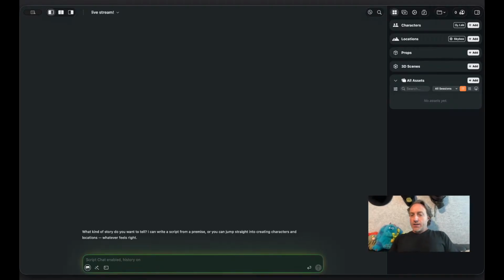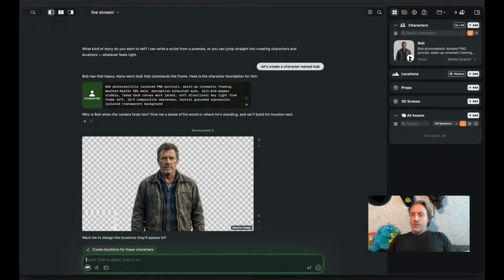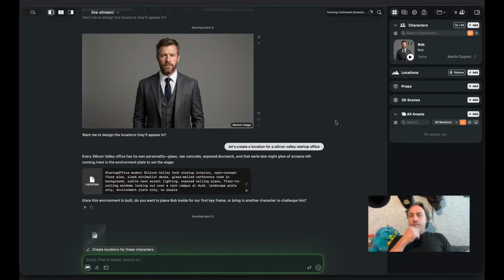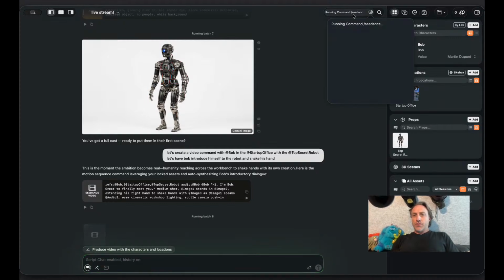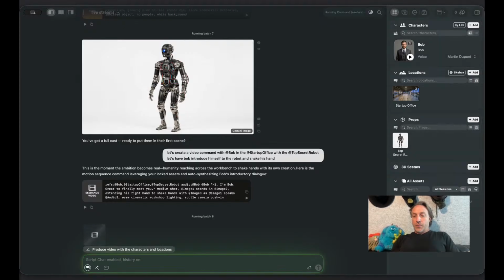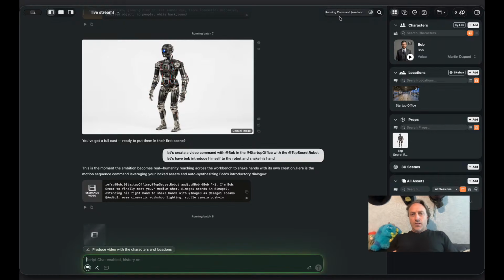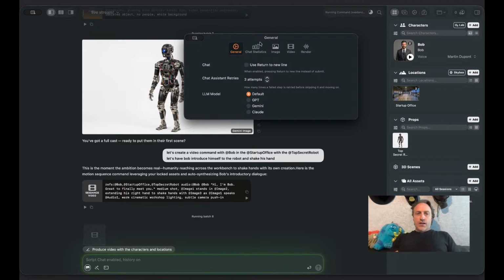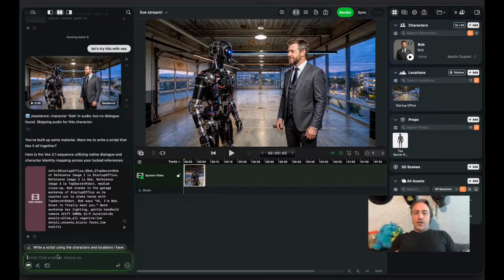Show & Tell!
Showing some new stuff and telling some stories.